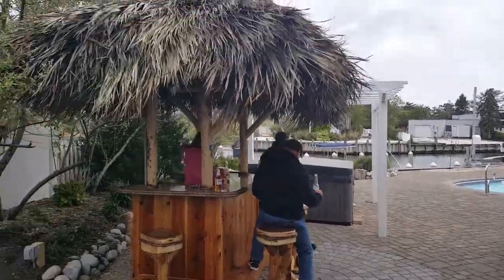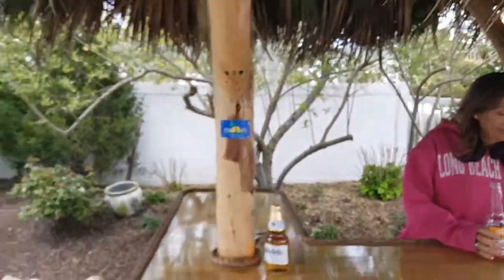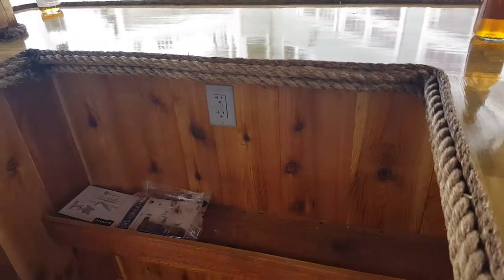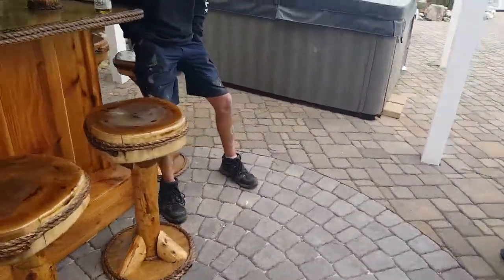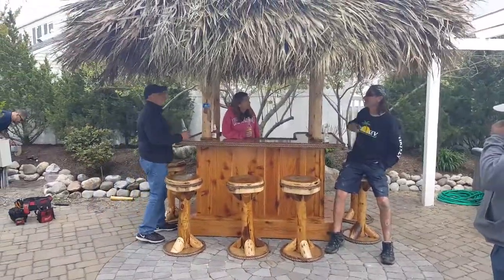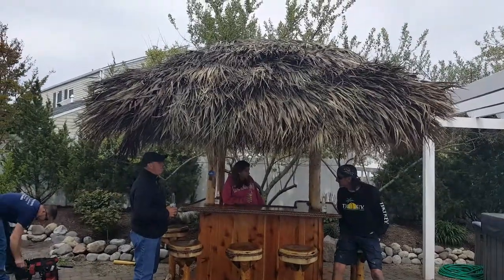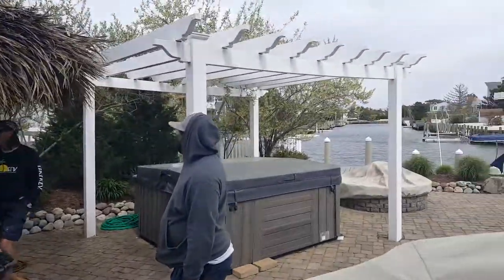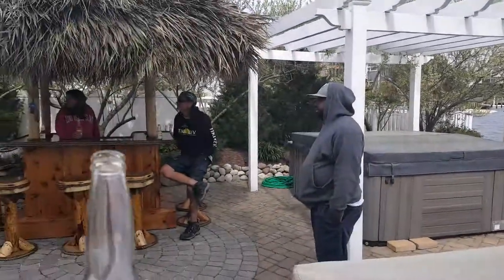Loveladies, LBI NJ - 6x4 Tiki bar - May 2017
6x4 Red Cedar Tiki Bar with an 8x6 thatched roof, shelf behind bar, 3 outlets, switch for roof electric,clear rope lighting, 32" TV, cedar footrest and 6 custom Tiki Kev bar stools.